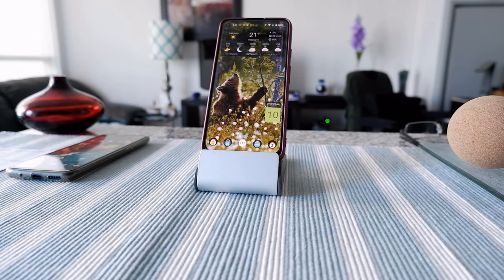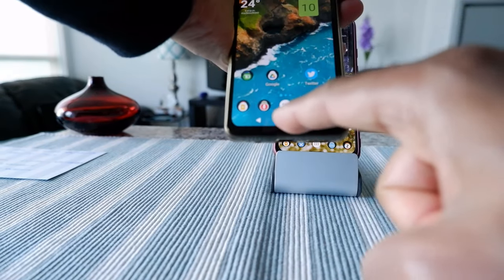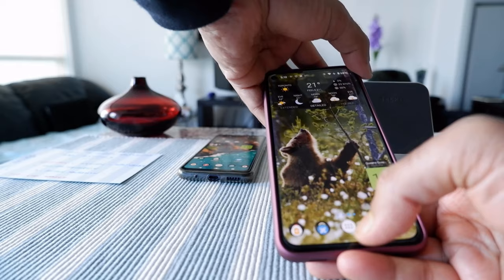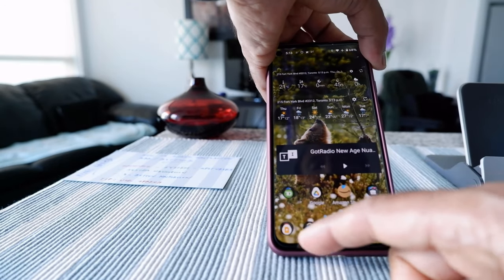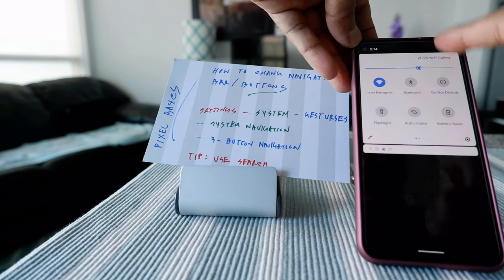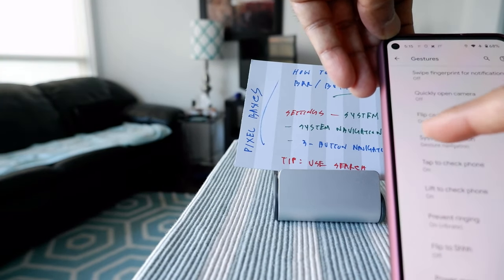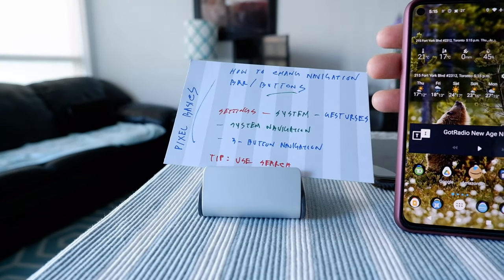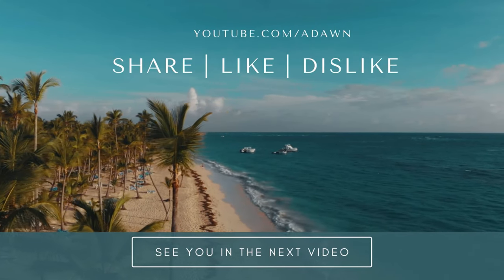How to Use 3-Button Navigation With Google Pixel 4a 5G | How I Get Navigation Bar Button in Pixel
How to Turn on Back Button for Pixel 4a 5g | How To Enable & Use 3-Button Navigation On The Pixel Phones

How do I change the navigation bar Pixels Phone? When I had my first Pixel 4A 5G, I didn't like the default Gesture Navigation. I found it annoying and not user-friendly.

In this video, I will show you how you can easily turn on 3 button navigation bar on your Pixel phone.

Go to Settings = System - Gestures - System Navigation - 3-Button Navigation

Or, you can just search for these options in the search box on top on the Settings screen.

Chapters:
0:00 Intro
1:00 Pixel Phones Show No Navigation Bar
1:40 Pixel Phone's Gestures Navigation
2:45 How to Change Gestures Navigation to 3-Button Navigation

Google Docs 101 | Tips, Tricks, & the Basics | Google Docs Tutorials